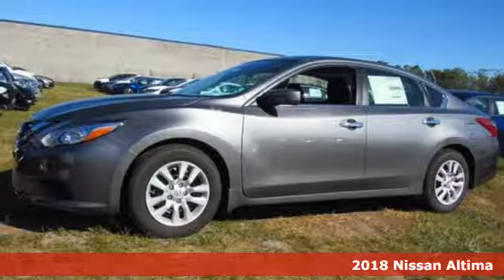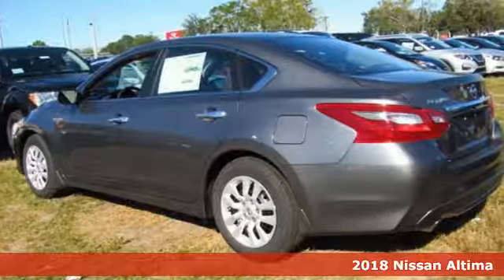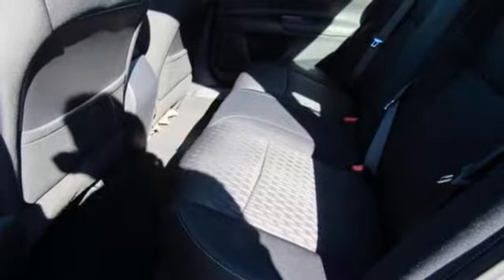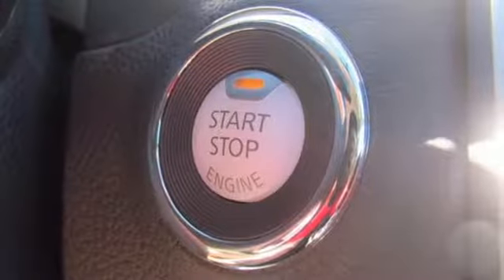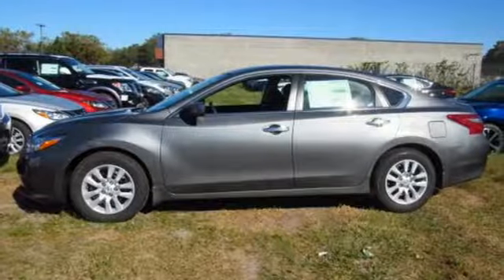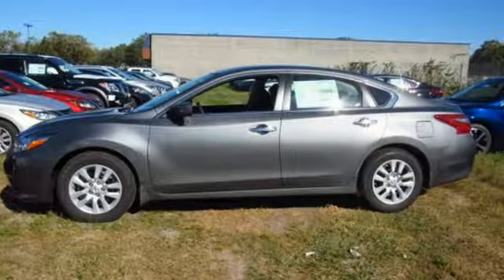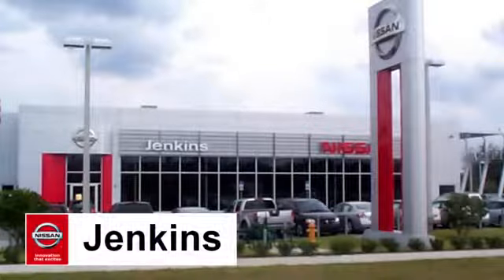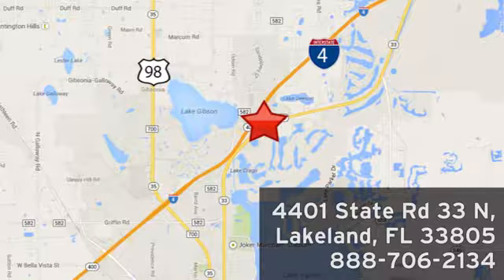New 2018 Nissan Altima Lakeland FL Tampa, FL 18AL60 - SOLD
Year: 2018
Make: Nissan
Model: Altima
Trim: 2.5 S Sedan
Engine: 2.5 L 4 Cyl. Cyl.
Color: Gun Metallic
Stock #: 18AL60
VIN: 1N4AL3APXJC138756
This 2018 Nissan ALTIMA 2.5 S will sell fast!! *Bluetooth* Save money at the pumps knowing this Nissan gets 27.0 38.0 MPG *Please let us help you with Finding the ideal New, Preowned, or Certified vehicle, - Getting the best prices and incentives available and Explaining purchase, lease, and financing options.* *Jenkins Nissan prides itself in exceeding all customer expectations! The next step? Give us a call to confirm availability and schedule a hassle free test drive! We are located at: 4401 Lakeland Hills Blvd, Lakeland, FL 33805.* NEW NISSAN SAVINGS - Must Finance with NMAC. Online pricing includes all Nissan Rebates and up to $1,000 Owner Communication Incentive. Online discounts apply to retail purchase. Vehicles must be in stock. LEASES may vary. OUT OF STATE pricing may vary due to rebate variances. Sales Tax Title License Fee Registration Fee Finance Charges and $899 Dealer Fee are additional to the advertised price. We make every effort to have accurate pricing but occasionally mistakes occur. Please call if you have any questions. Current pricing Valid through 12.01.17

Address:
401 State Rd 33 N